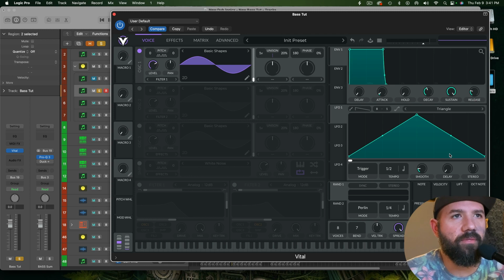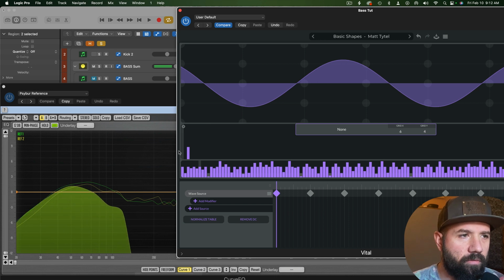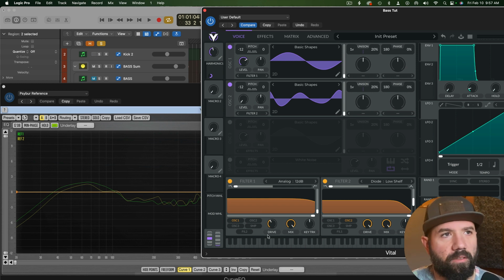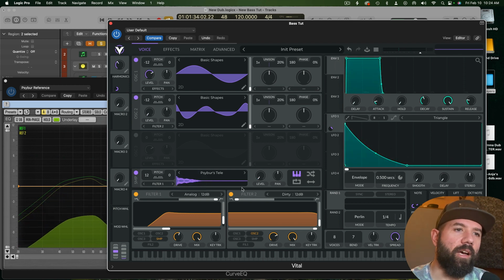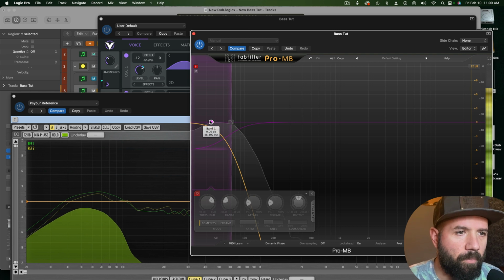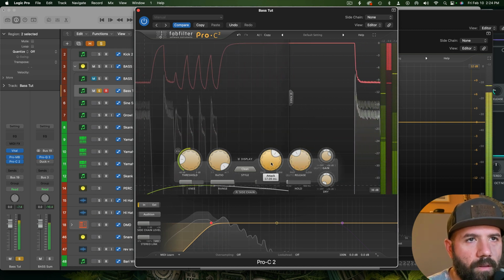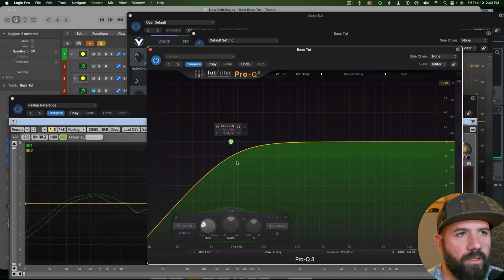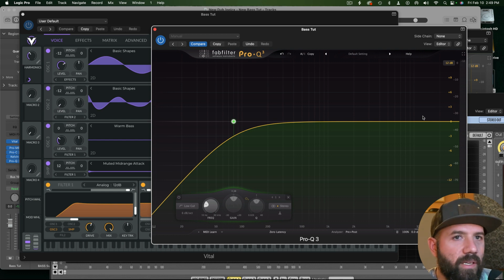Dub Bass Sound Design & Mixing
My updated workflow for Dub Bass sound design in Vital & some mixing techniques to help make it all work in your tracks.